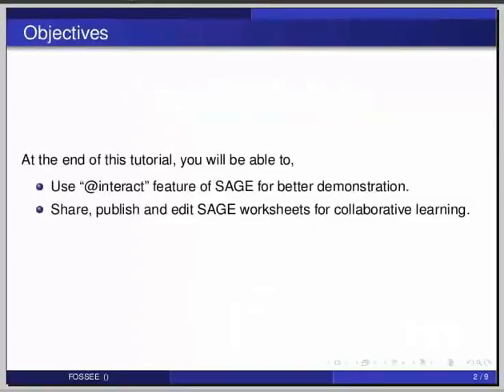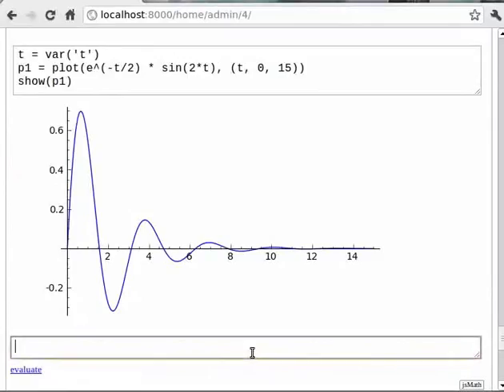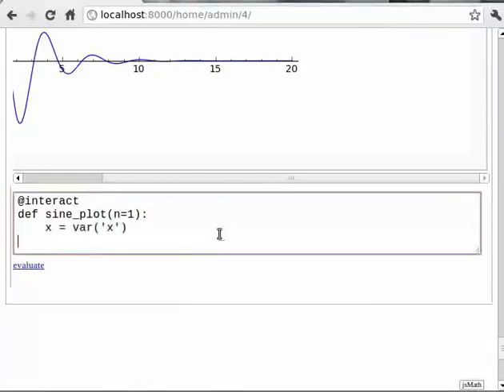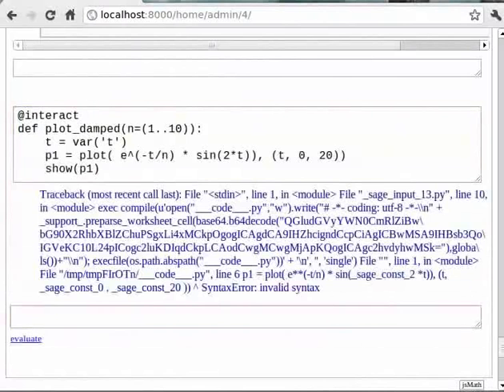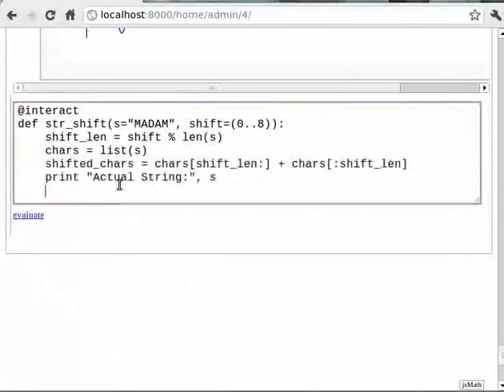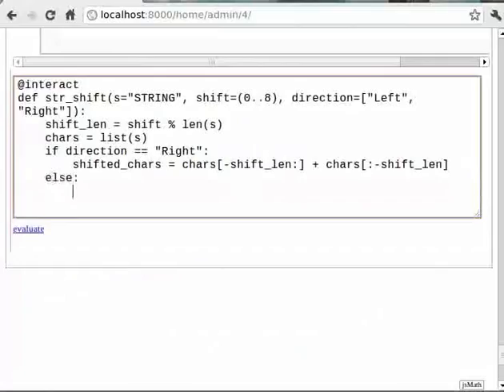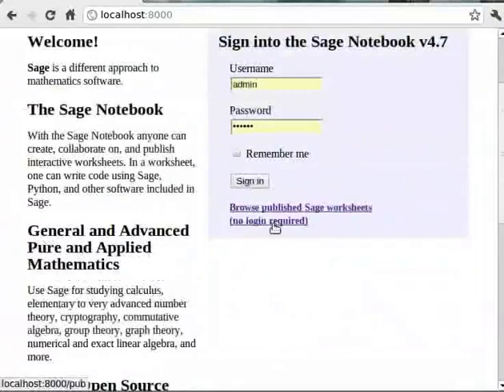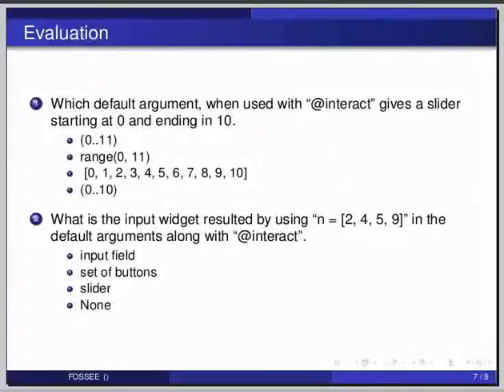PYTHON TUTORIAL 13